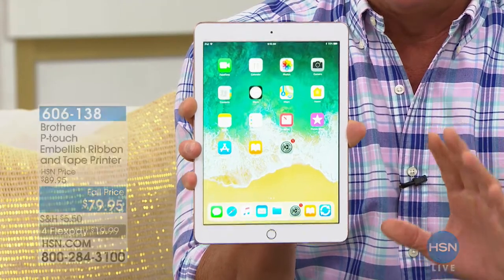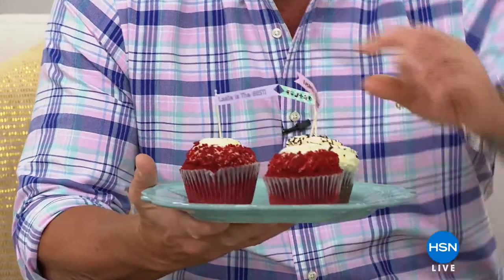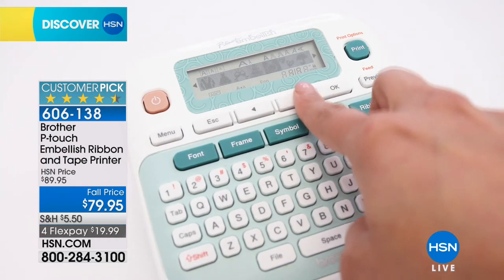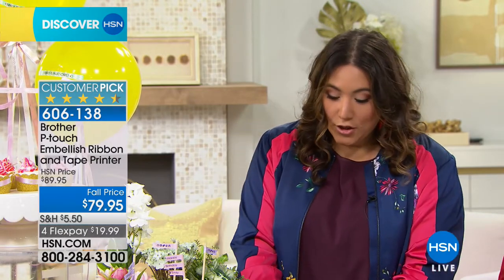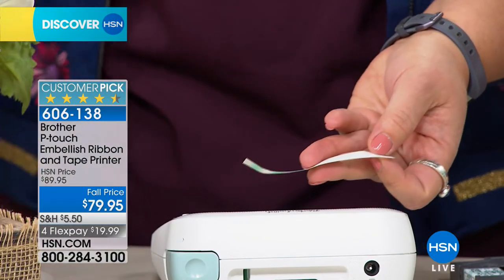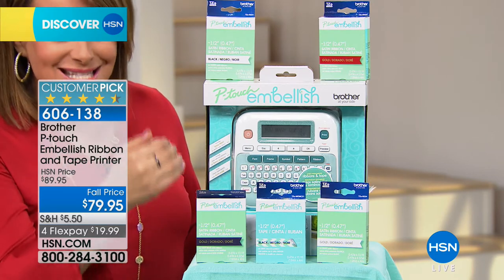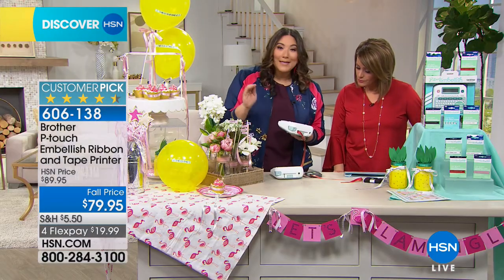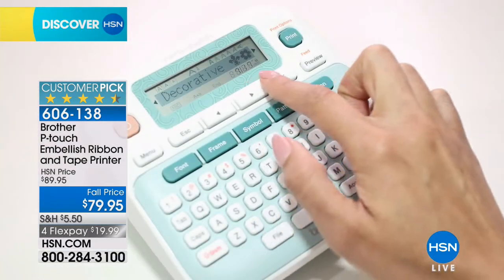Brother Ptouch Embellish Ribbon and Tape Printer Bundle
Personalize your favorite flourishes when you embellish ribbons and tape with Ptouch! Loaded with options and a variety of images, you'll...